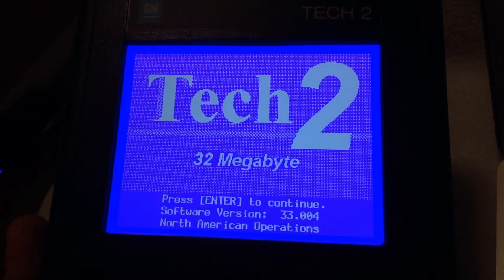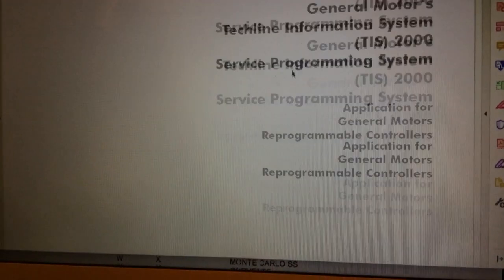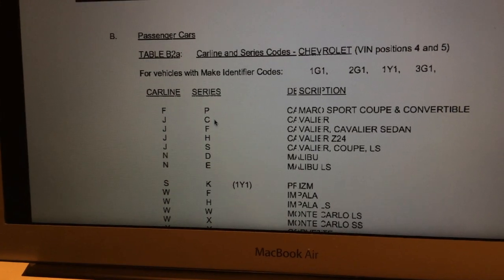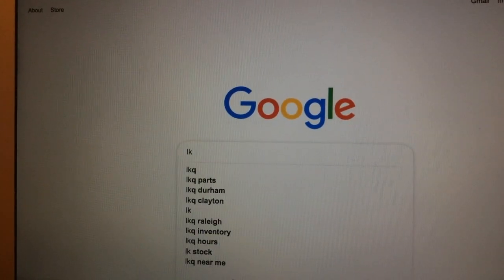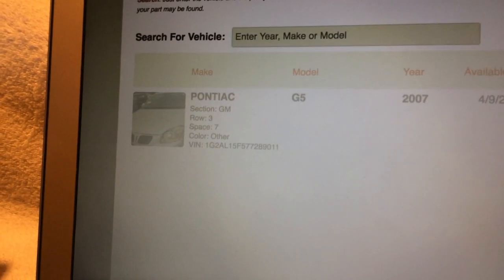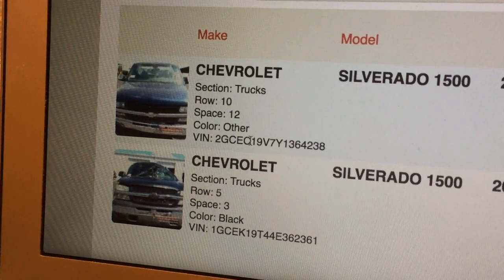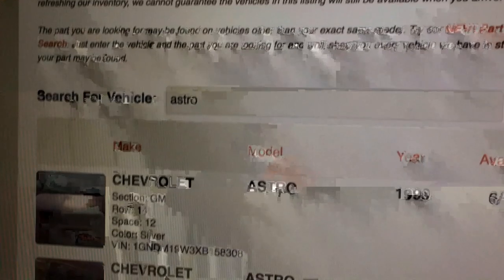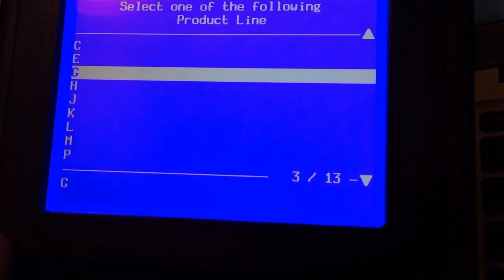GM Tech2 Scan Tool: Where to find GM Product Line Codes (1991 - 2013 GM NAO Vehicles)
I will answer the quentissential question of what is a GM Tech2 product line code and where can I find mine?   I will take you thru the meaning of this phrase, as it pertains to the Tech2 scan tool, and where you can find it on GM cars and trucks sold in North America (the location of the code is NOT identified in the same way between cars and trucks).  Of course this would also apply to using the Tech2Win emulator on a GM MDI or MDI2 tool.  The value requested here is part of providing data for the vehicle identification menu prompts the Tech2 presents to you.

This product line information will cover all of the model years that the Tech2 supports, from 1991 thru 2013.   And it will cover all North American sold makes including Chevrolet, Pontiac, GMC, Cadillac, Oldsmobile, Buick, Hummer and Saturn.   The information may, or may not, apply to other geographies because it is tied to the VIN format used in North America.

If you want to learn more about GM product line platforms, you can check out this Wiki

*The eBay, Aliexpress and Amazon search links below are paid links, for which I may be compensated and earn a commission, if you choose to buy the parts and tools shown in this video thru them:*

If you're looking for a Tech2 scan tool

Chapters:
0:00 - Problem overview
0:53 - Product line documentation
7:16 - Entering a product line code